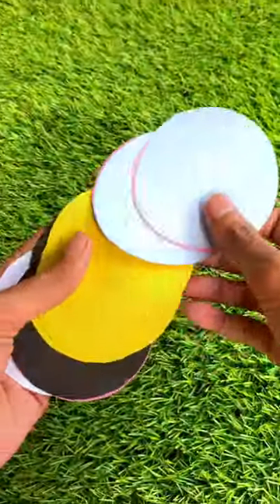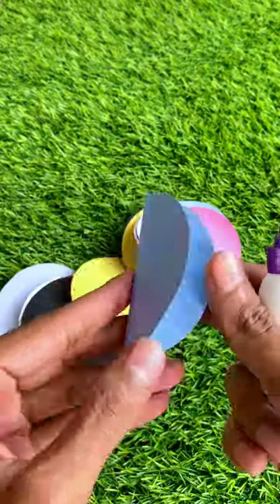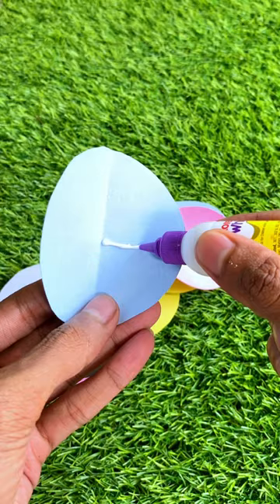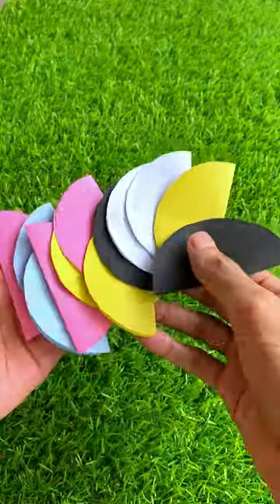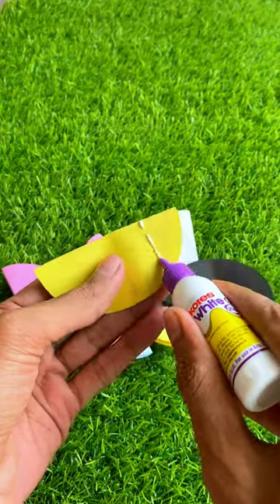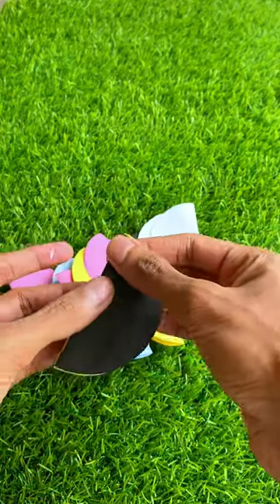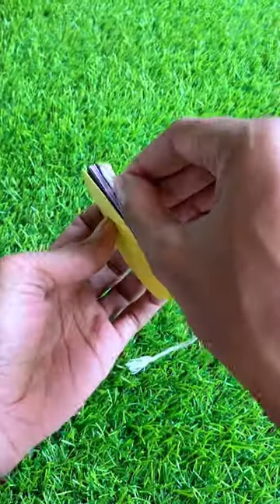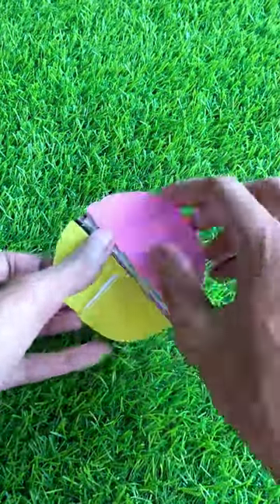Colorful Honeycomb 🥰 How to make Honeycomb 🤔